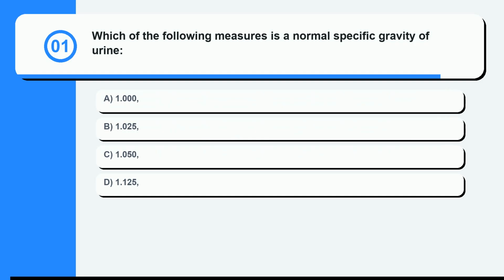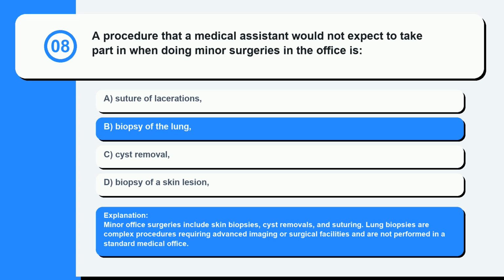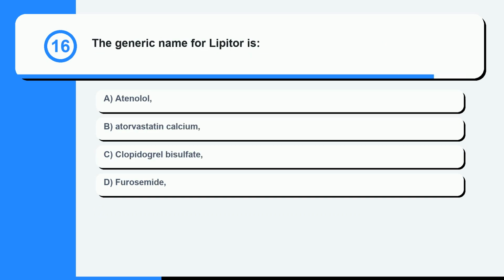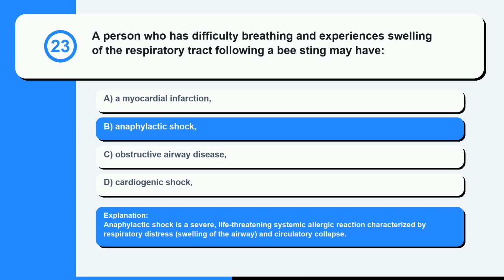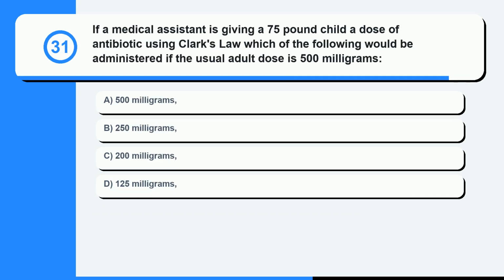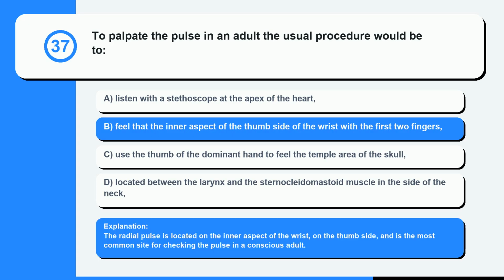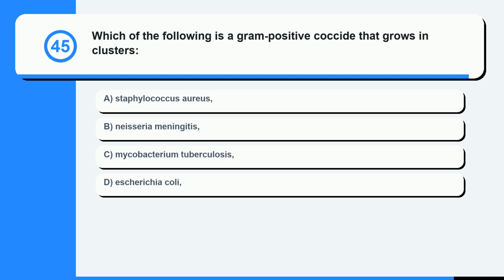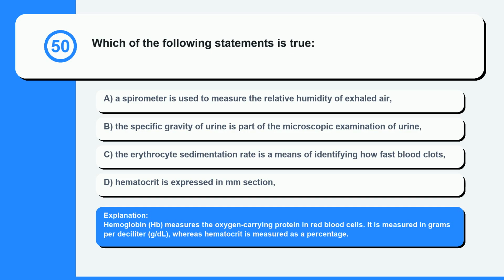2026 Medical Assistant Clinical Competency Practice Test | 50 Questions & Full Explanations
Preparing for your medical assistant certification in 2026 requires a focused strategy and a deep understanding of updated clinical protocols. This comprehensive practice test features 50 high-yield questions specifically designed to mirror the current difficulty level and subject matter found on the CCMA, CMA, and RMA exams. Whether you are aiming for NHA, AAMA, or AMT certification, mastering these clinical competencies is the most critical step toward starting your career in healthcare.

This video covers the essential domains you will encounter on exam day, including patient intake and vitals, pharmacology and medication administration, phlebotomy, EKG testing, and minor surgical assisting. We do not just provide the correct answers; we offer detailed rationales for every single question. Understanding the logic behind the clinical procedure is what separates those who pass from those who have to retake the exam.

In the 2026 testing cycle, there is a heavy emphasis on patient safety, infection control using the latest OSHA standards, and the proper handling of electronic health records. We have tailored this content to reflect these specific updates. As you go through these 50 questions, we recommend pausing the video to select your answer before hearing the explanation. This active recall method is proven to increase retention and build the confidence you need for the actual testing environment.

We understand how overwhelming the clinical competency requirements can feel, which is why we also provide professional tutoring, digital study guides, and hands-on clinical resource kits to help you bridge the gap between the classroom and the clinic. Our goal is to ensure you feel fully prepared to handle any scenario the exam throws at you.

If you find a particular section challenging, such as calculating dosages or identifying EKG rhythms, make sure to save this video to your study playlist and revisit those specific questions. Sharing your progress in the comments below not only helps you track your growth but also supports other students in the medical assistant community who are on the same journey. If you have questions about specific clinical procedures or 2026 testing updates, drop a comment and let us start a discussion.

To maximize your score, you should treat this practice session like the real thing. Minimize distractions, take notes on the rationales, and focus on the topics where you feel the least confident. The medical assistant role is the backbone of the clinical office, and passing this test is your gateway to a vital role in patient care. We are here to support your journey with the best resources available for modern healthcare professionals.

In addition to practice tests, mastering clinical skills like sterile field maintenance and proper needle insertion angles is vital. The 2026 standards require a high level of precision and a thorough knowledge of scope of practice boundaries. This video ensures you are up to date with the latest guidelines so you can walk into your testing center with total peace of mind.

We are constantly updating our content to ensure it remains the most relevant and effective study tool on the internet. Your success is our priority, and we are dedicated to helping you achieve your certification goals this year.